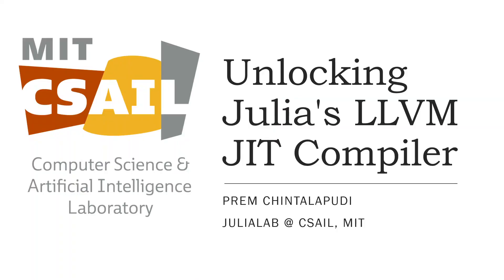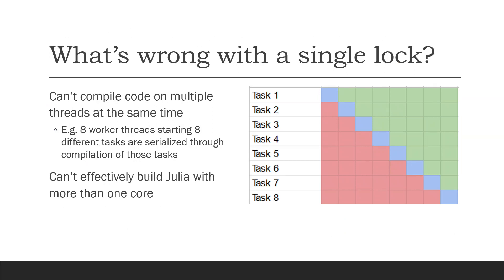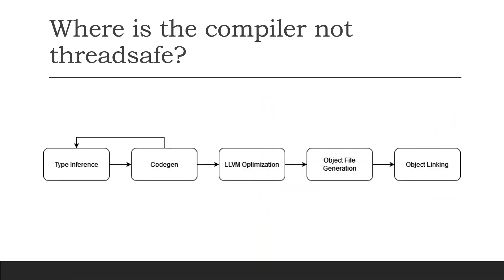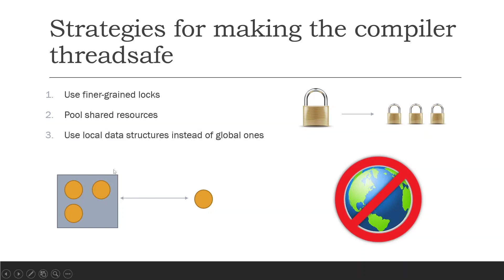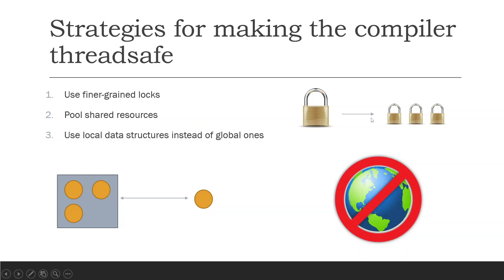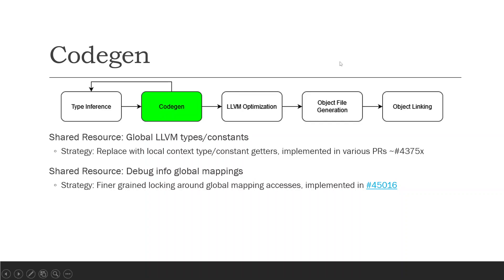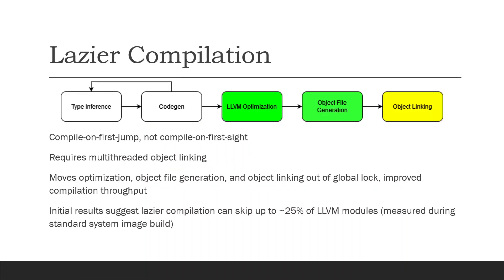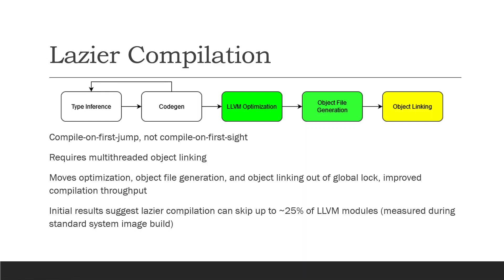Unlocking Julia's LLVM JIT Compiler | Prem Chintalapudi | JuliaCon 2022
Julia's compiler spends almost all of its time generating, optimizing, and compiling LLVM IR. Currently, much of this work is done under one giant lock, which is also held during type inference, reducing compiler throughput in a multithreaded environment. By using finer-grained locking and handling LLVM IR in a threadsafe manner, we can reduce contention of compilation resources. This work also leads into future JIT optimizations such as lazy, parallel, and speculative compilation of Julia code.

00:00 Welcome!
00:10 Help us add time stamps or captions to this video! See the description for details.